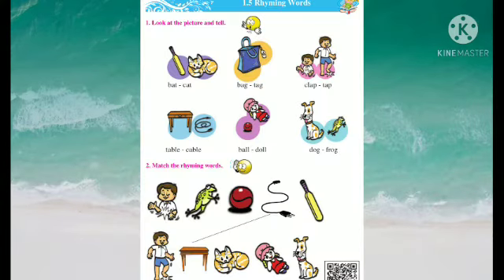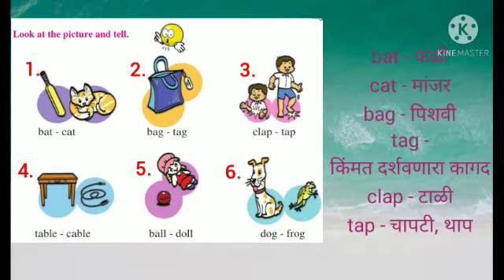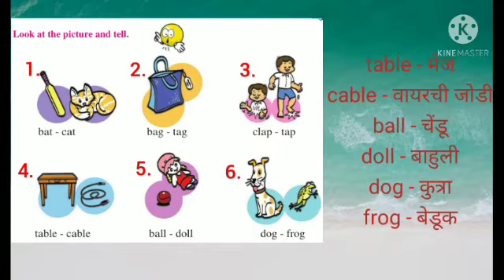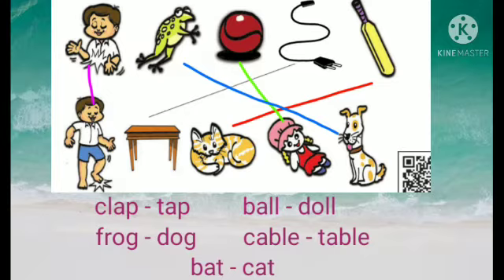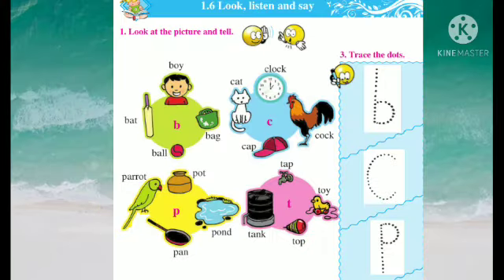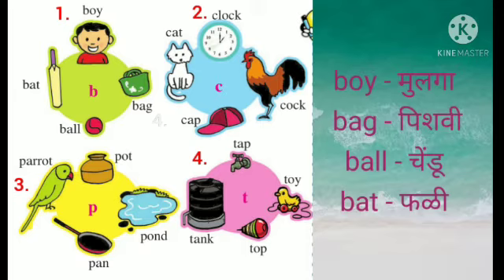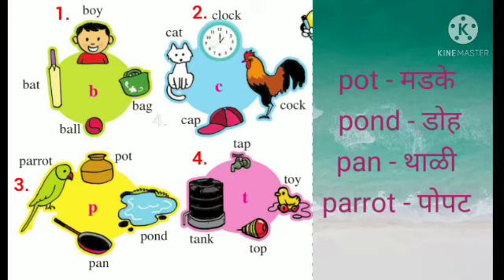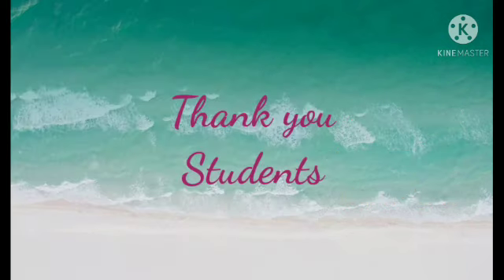Std - 1st Sub - English 1.5 - Rhyming Words & 1.6 - Look, listen and say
School Name :- Smt. Kalantre Akka Prathmik Vidyamandir, Sangli.
Std - 1st
Sub - English
1.5 - Rhyming Words & 1.6 - Look, listen and say